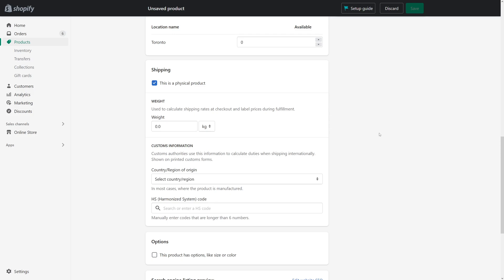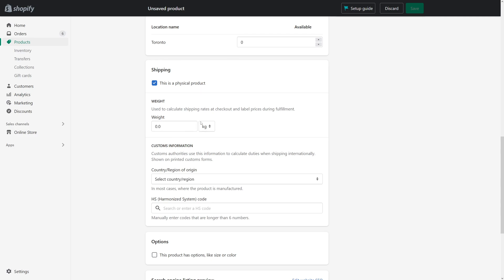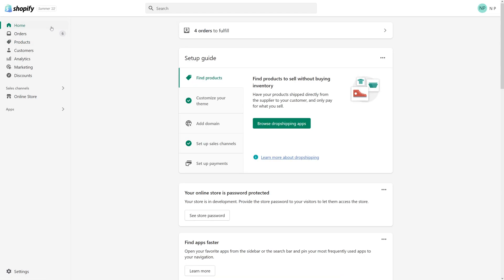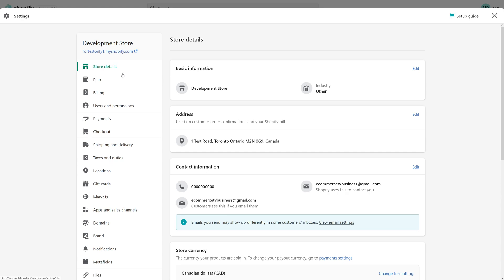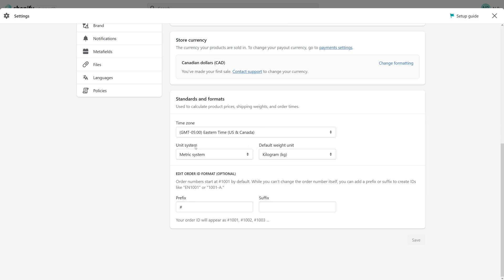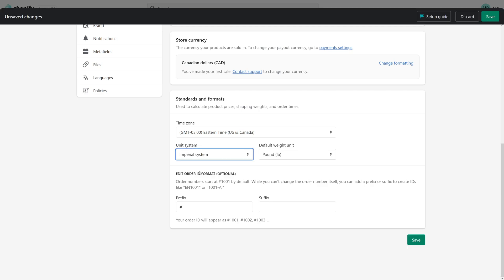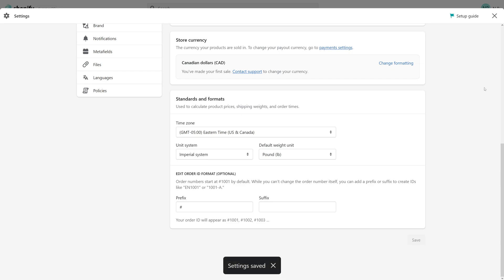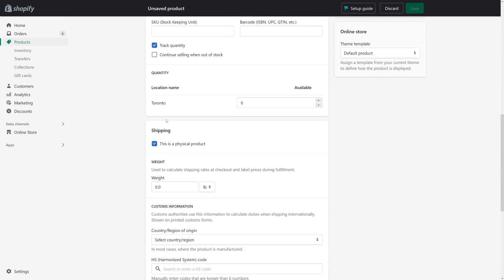Shopify: How to Change Default Weight Unit from Kilogram (kg) to Pound (lb)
In this Shopify tutorial, Nick demonstrates how to easily change the default weight unit from metric to the imperial unit system.